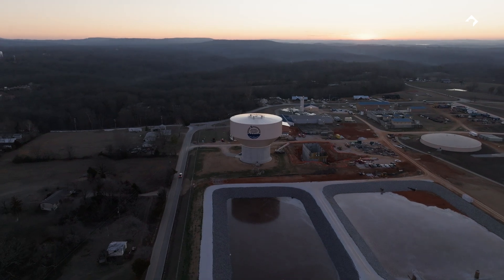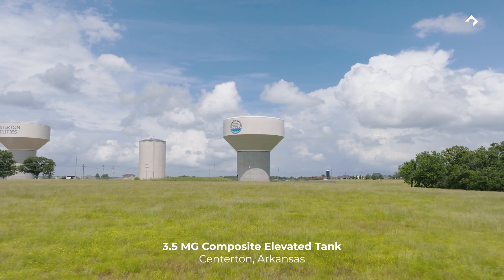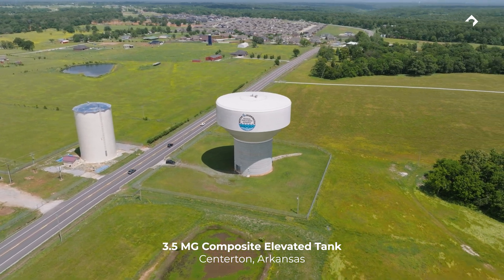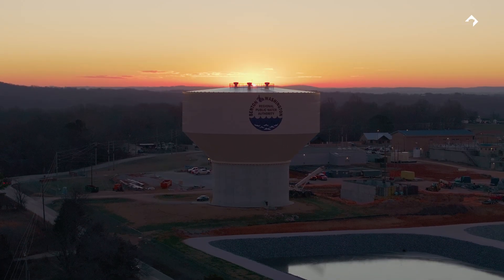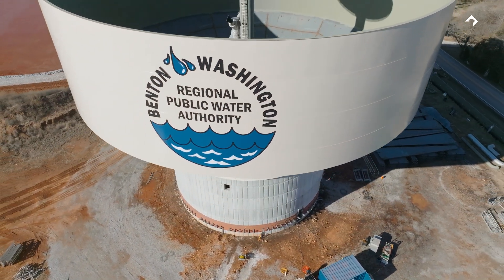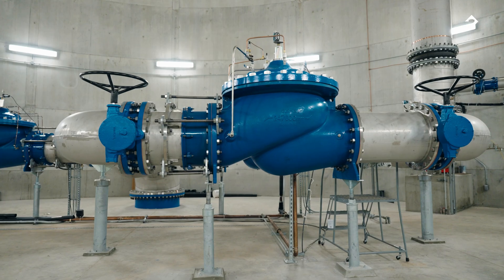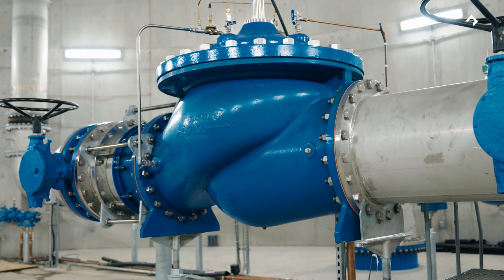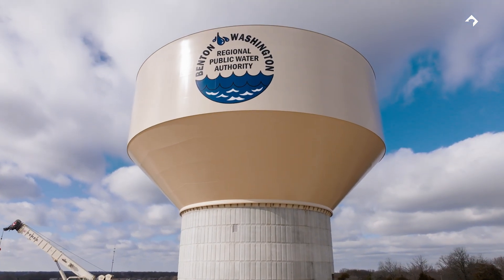World's Largest Water Tank in Rogers - BWRPWA & Crist Engineers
Meet Matt Dunn, the president of Crist Engineering who helped Landmark Structures construct the largest elevated water tank in the world. This world record breaking tank clocks in at 4 million gallons and serves around half a million people in Northwest Arkansas.

To see and learn more about our projects, visit us at Teamlandmark.com